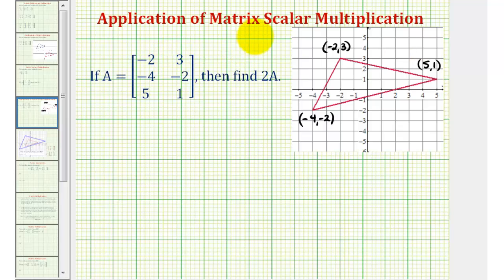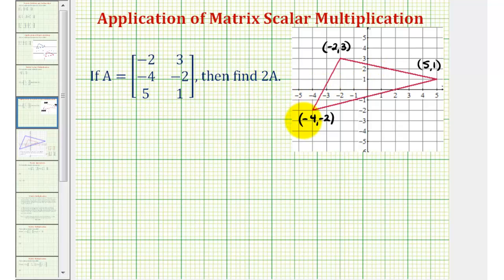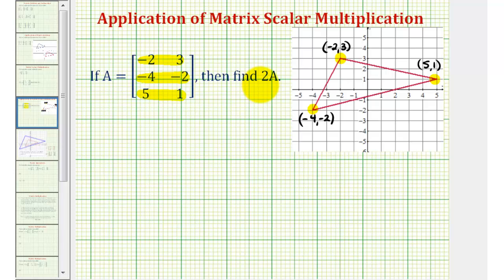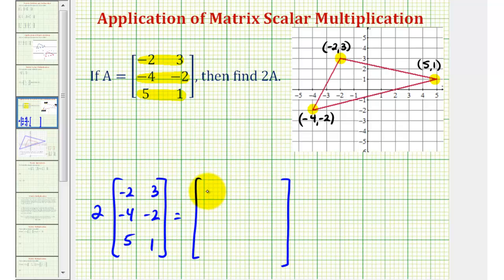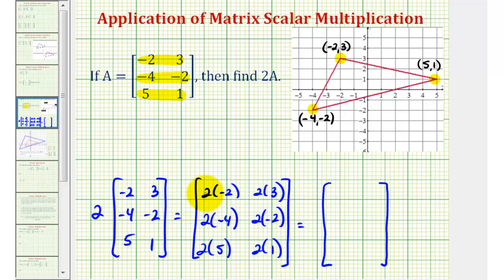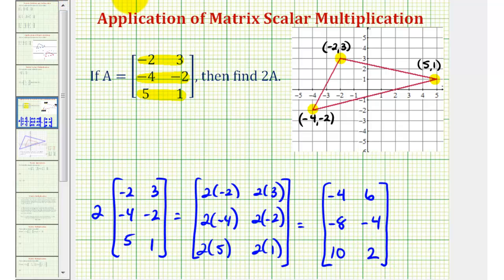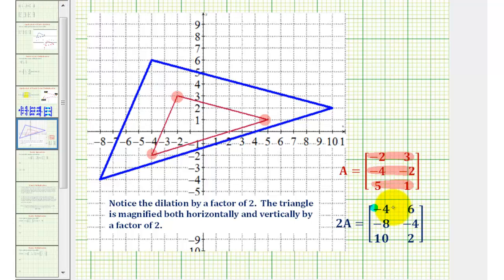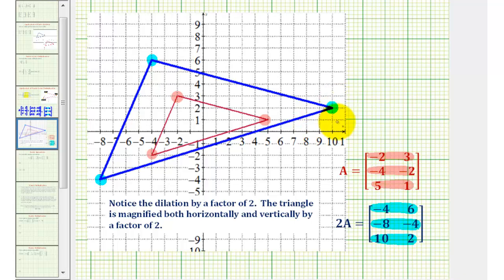Ex: Matrix Scalar Multiplication Application - Dilation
This video provides an example of how matrix scalar multiplication can be used to dilate polygon on the coordinate plane.